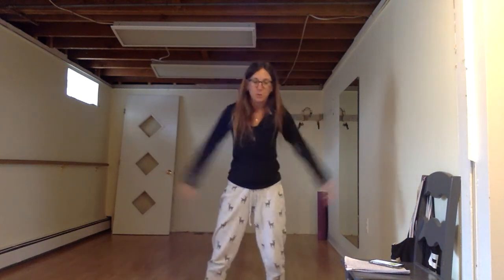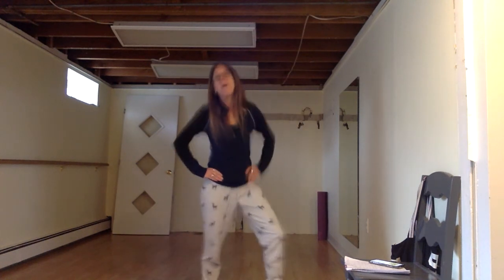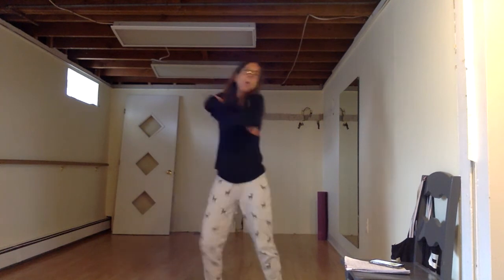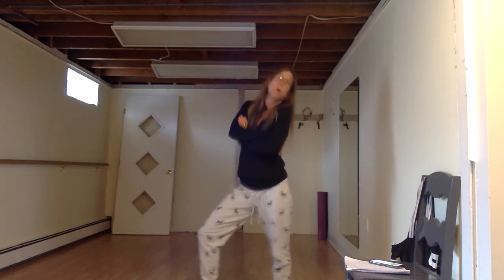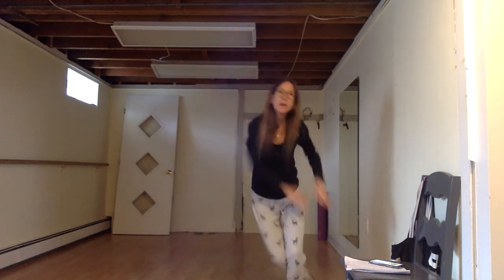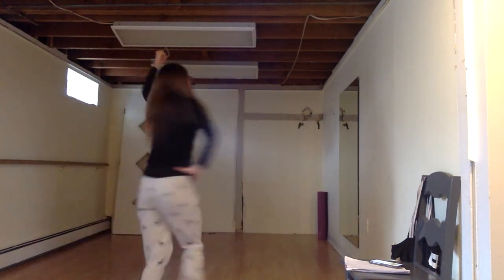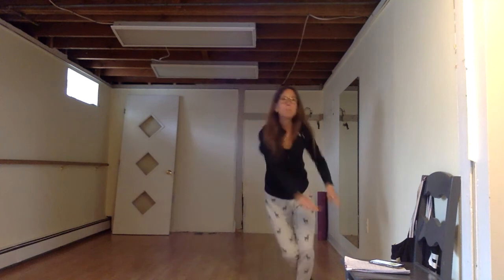Jazz 1 and 2 Fun Combo Part 1